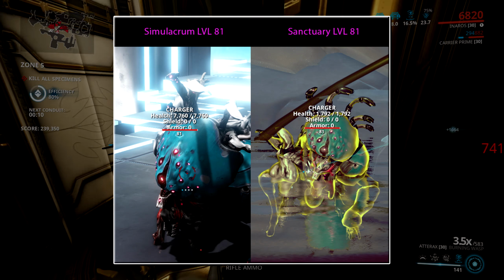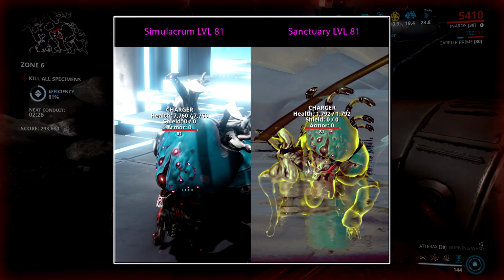Warframe - Hotfix 22.18.7 - Onslaught Changes